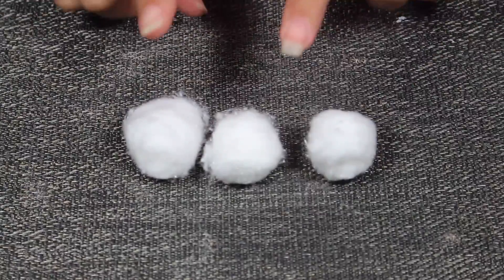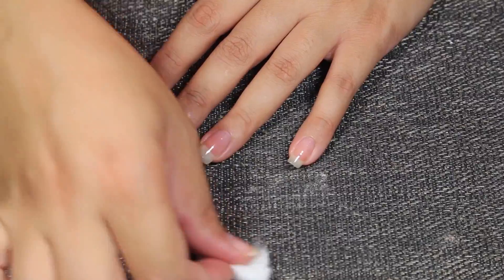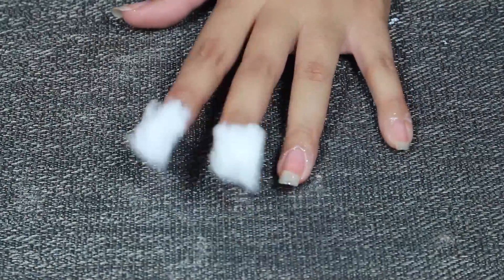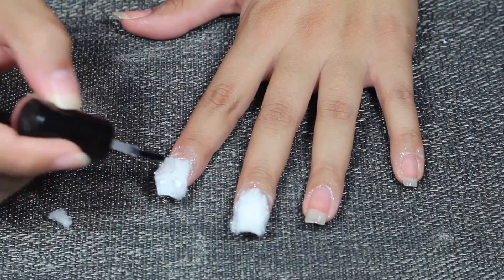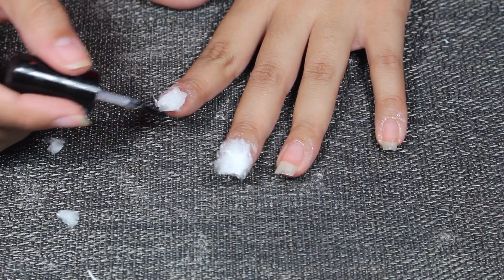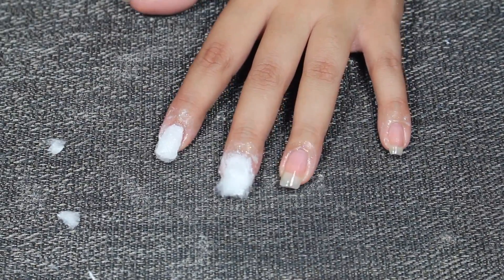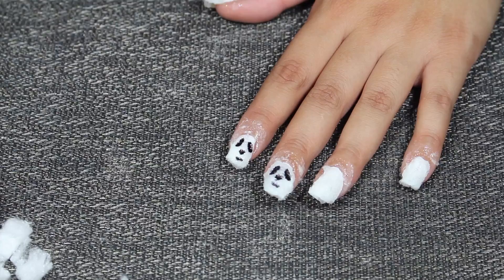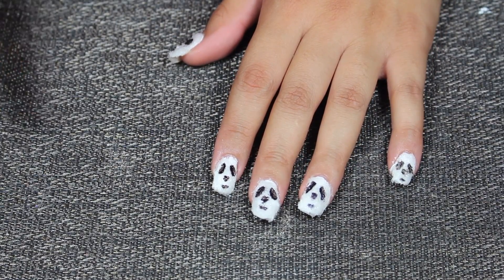Panda Nail Art Using Household Items...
Hey guys, here are some panda nail arts using household items. I know this is not practical but I love that it gives texture and they are fun.

Make sure to have a happy and safe halloween